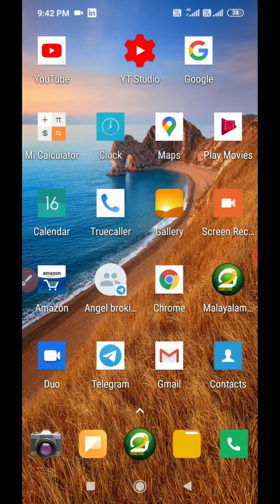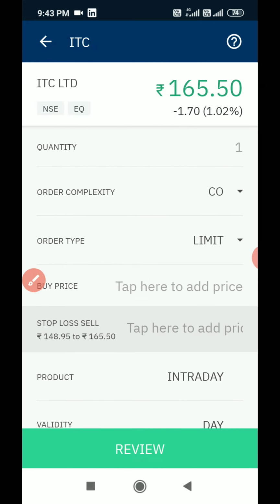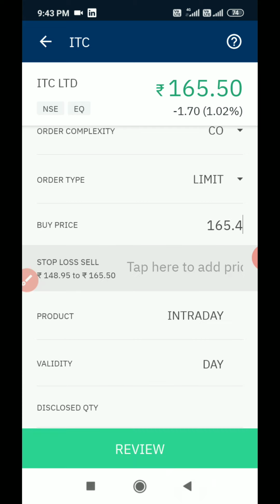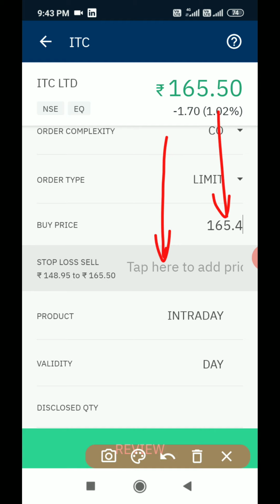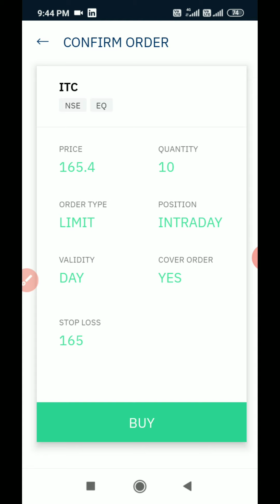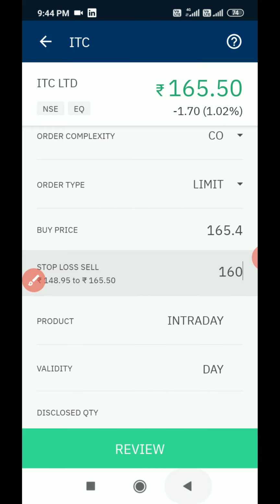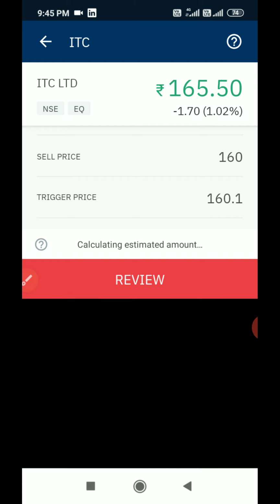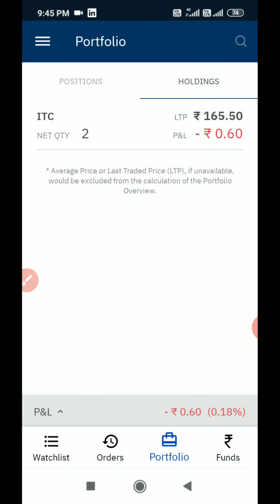UPSTOX STOP LOSS ORDER, How to place stop loss order in upstox, Beginners Tutorial, Equity n sales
UPSTOX STOP LOSS ORDER
xxxx Open Free Demat Account xxxx

To an open  Free Demat Account and Start Trading in with Angel broker. Please visit the below link.

If you would like to become DRA (Digital referral Associate) Please feel free to reach me, so that I can refer you.

Easy & 100% Digital ( Online ) Account Opening in 5-10 minutes.

About video:
If you are a beginner and using upstox broker for trading,this video help you to understand how upstox works.I have explained every options showing in the interface of upstox .Before start trading it is very important to know about our trading system.I think this video helps you to understand upstox new version on desktop.Next last part will soon upload and that will be about how to start trading or investing on upstox. I will be explaining everything one by one, dont worry. I know many beginners are struggling on understanding the broker platforms.I hope this video helps you.

A stop-loss order is an order placed with a broker to buy or sell a specific stock once the stock reaches a certain price. A stop-loss is designed to limit an investor's loss on a security position. For example, setting a stop-loss order for 10% below the price at which you bought the stock will limit your loss to 10%

Position trading is a common trading strategy where an individual holds a position in a security for a long period of time, typically over a number of months or years.

Position traders ignore short-term price movements in favour of pinpointing and profiting from longer-term trends.

Swing trading is a style of trading that attempts to capture gains in a stock over a period of a few days to several weeks.

Swing traders primarily use technical analysis to look for trading opportunities.

For Swing trading side wise movement is preferred.
For position trading trend changes is preferred.

Select only fundamentally strong companies.

Check for the technical analysis.

All analysis are based on the past performance to predict the future movement.

Angel broking app will provide TA reports, so that we can check it very easily.

Live BUY order  : No charge for the delivery.